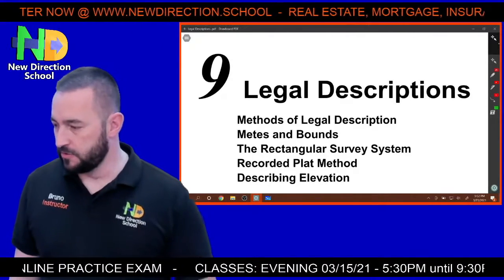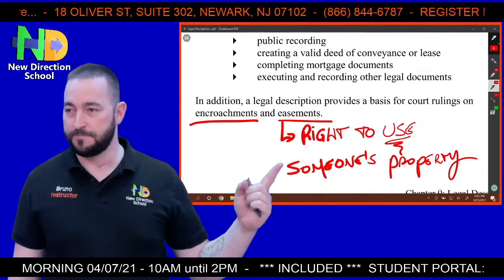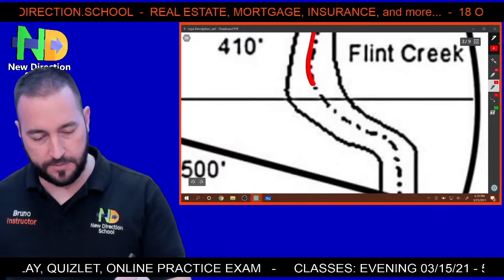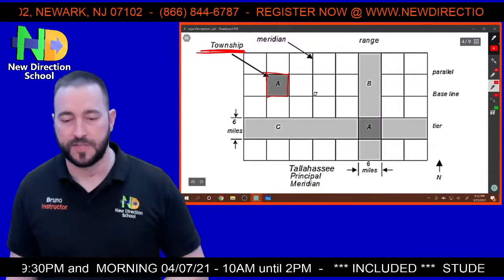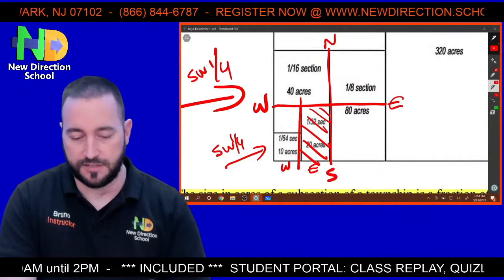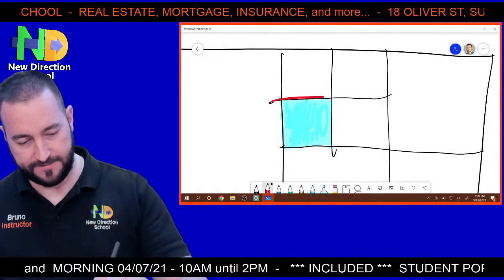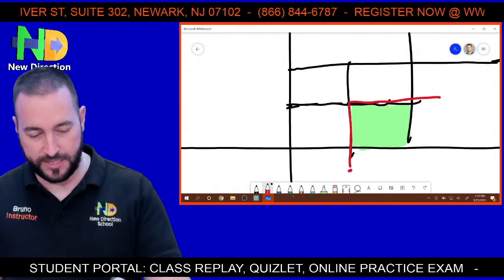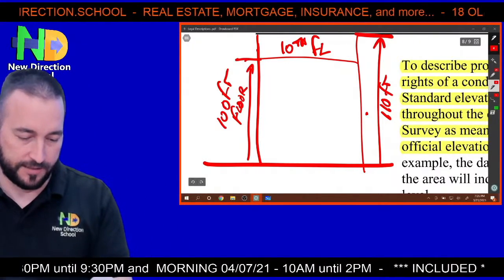New Direction School Live Stream